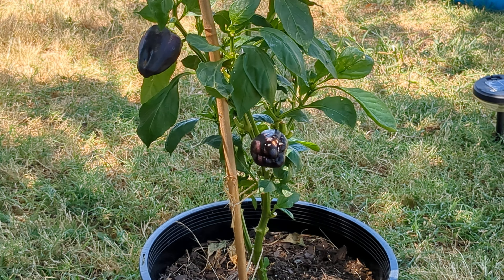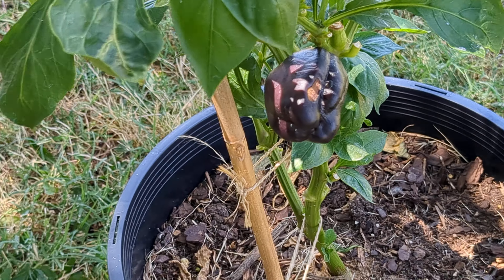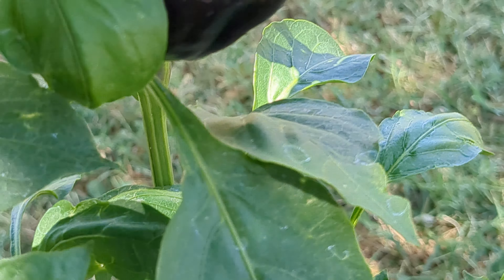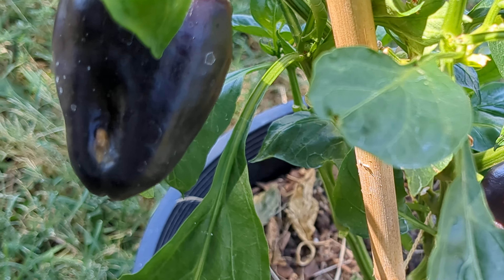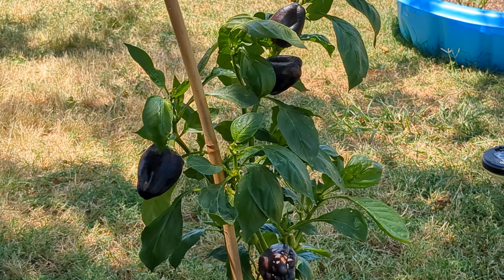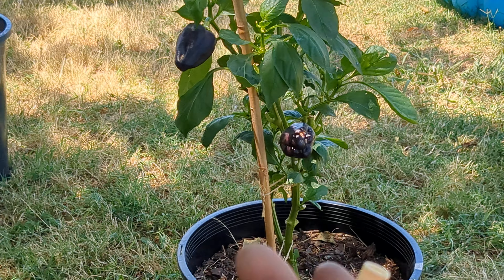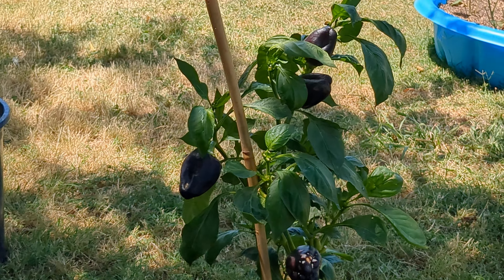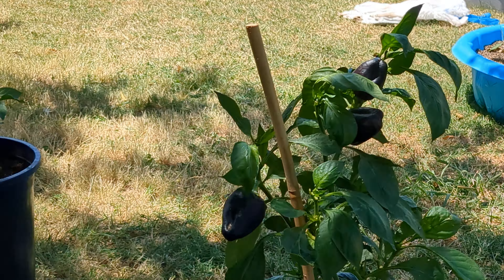2nd PURPLE SWEET PEPPER HARVEST.....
I don't know why they are so small this 2nd go around. but say...IM LEARNING If you have any tips for plz feel free to drop them in the comments